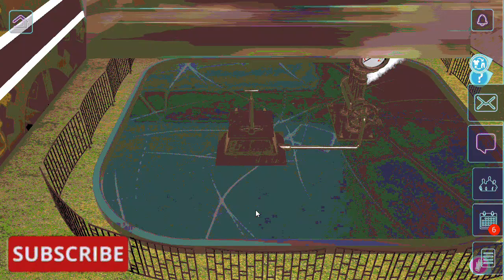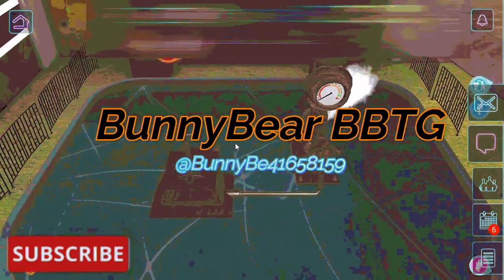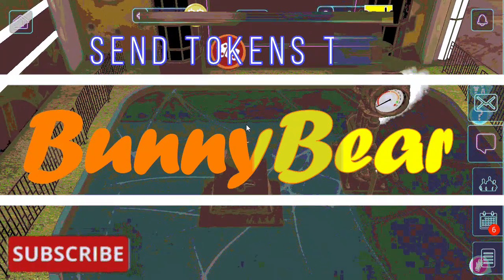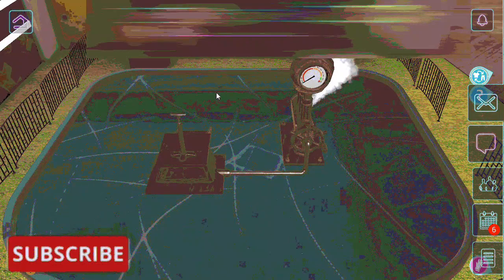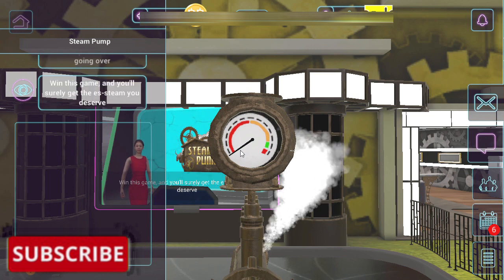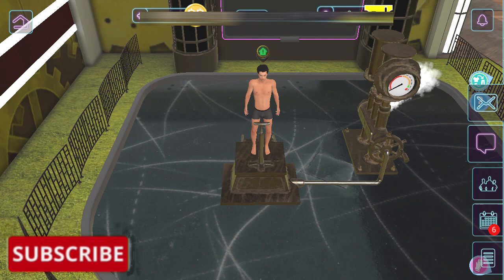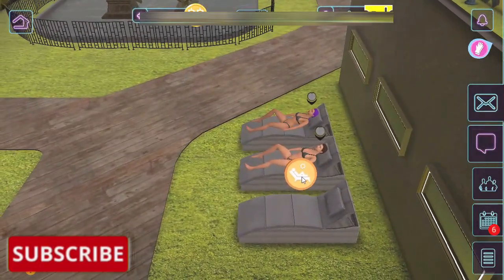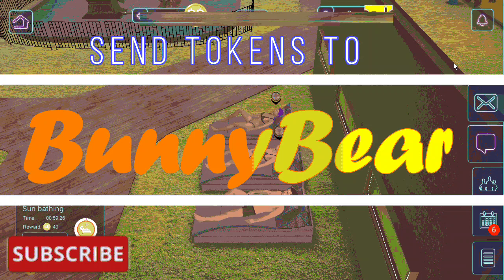BBTG S2 T1 Steam Pump Veto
Steam Pump Veto Game